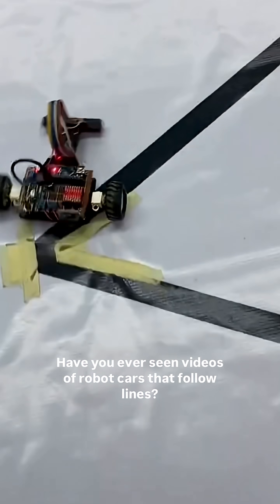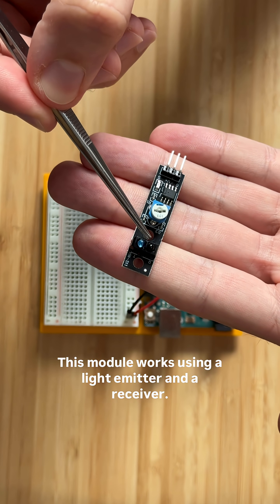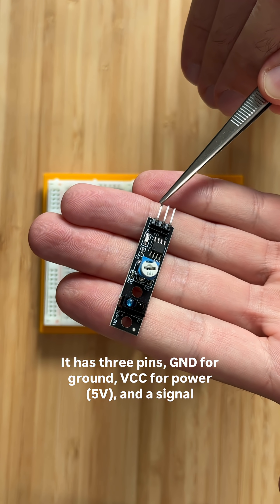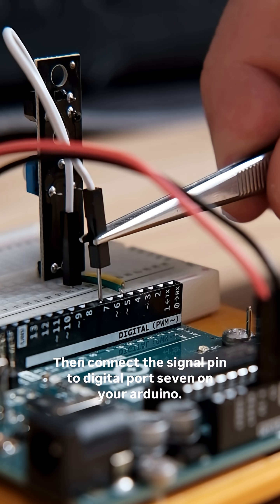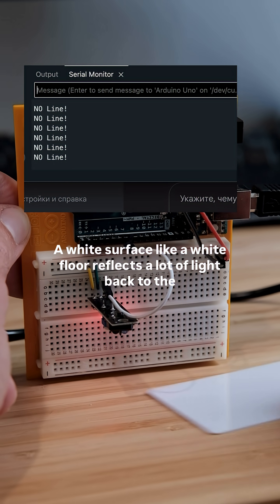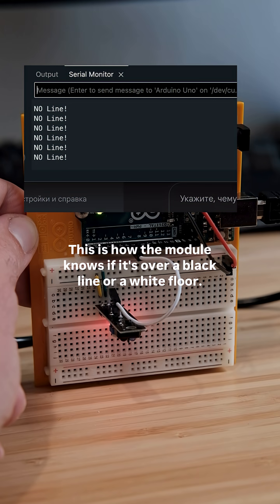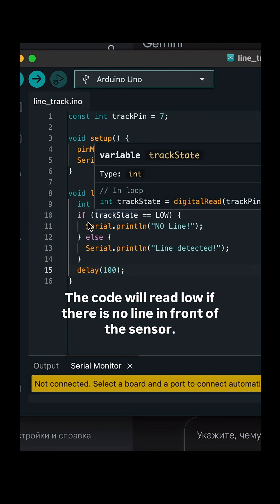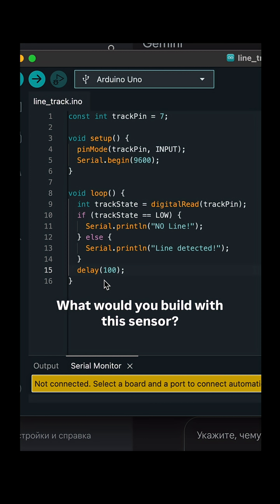How to connect the HW-588 line-tracking sensor on Arduino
Have you ever seen videos of robots-cars that follow lines? Today, we're going to learn how to connect the HW-588 line-tracking sensor.

The sensor works on the principle of reflected light. A light surface, like a white floor, reflects a lot of light back to the sensor. A black surface, like a line, absorbs the light. This is how the module knows if it's over a black line or a white floor.

Like and follow for more projects!